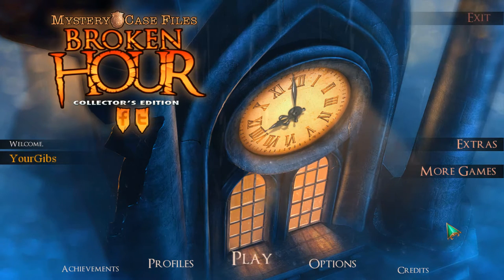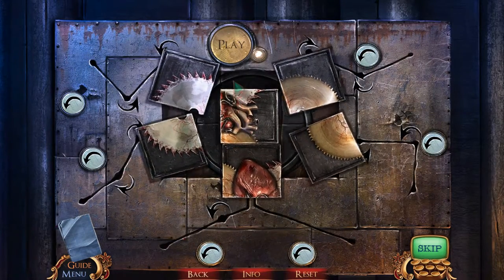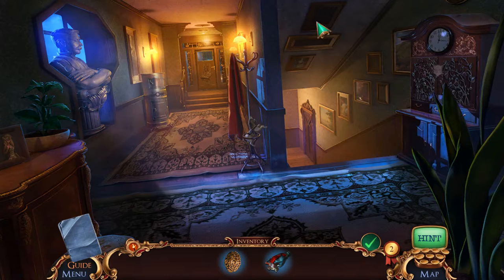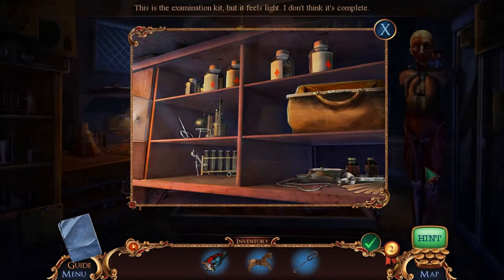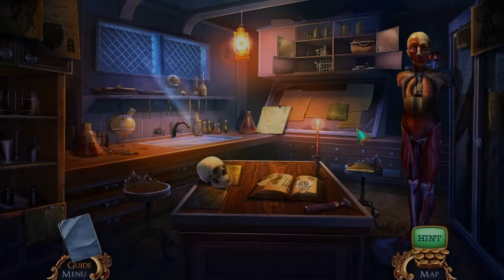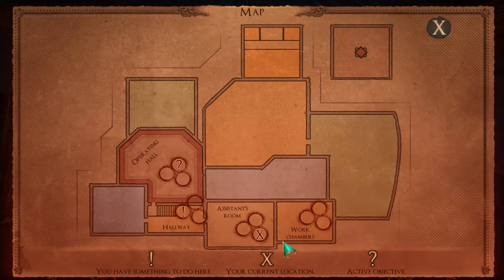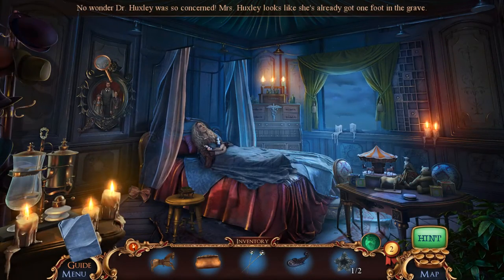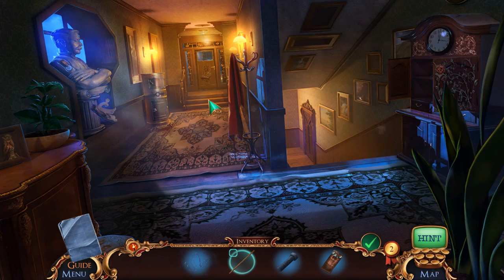Mystery Case Files 14: Broken Hour CE [21] w/YourGibs - BONUS CHAPTER (1/4) Part 21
Mystery Case Files: Broken Hour CE let's play walkthrough gameplay

Let's Play ♦ Mystery Case Files 14: Broken Hour Collector's Edition with YourGibs playthrough commentary game play

STORY: Come visit Huxley’s Boarding House, home of the mysterious clock tower! We are an exclusive retreat for people who want to get away from it all and learn what life was really like in the Victorian Era – no phones, no technology! Our strict schedule of daily activities will help immerse you in the experience and must be adhered to at all times. A note from the management: Reports of the boarding house’s tragic past and subsequent haunting are greatly exaggerated. Also, please ignore the detective investigating the disappearance of one of our recent guests…